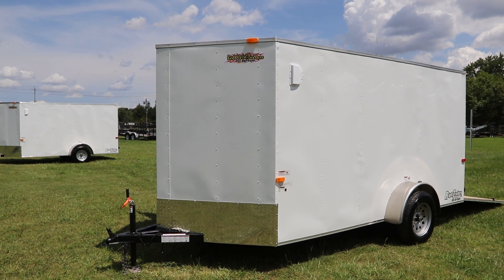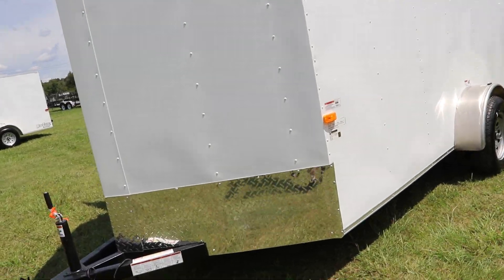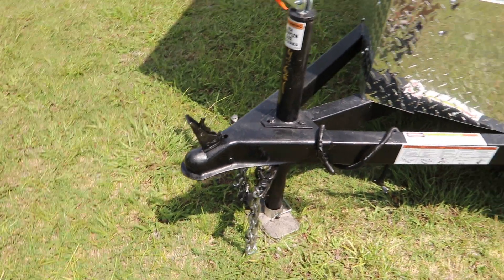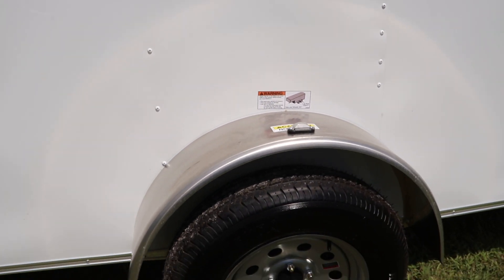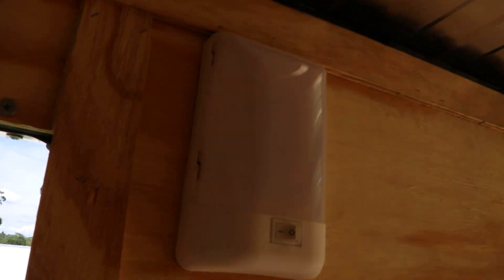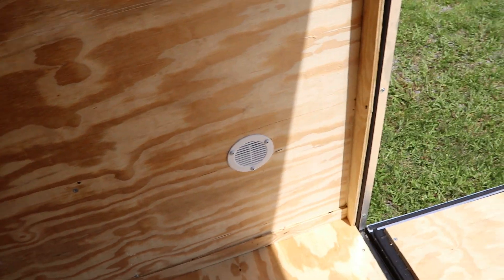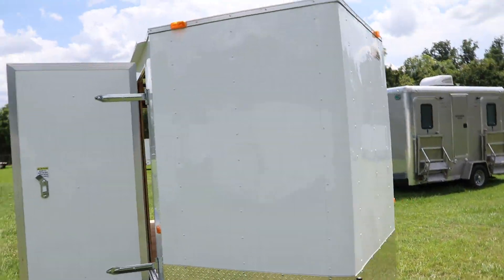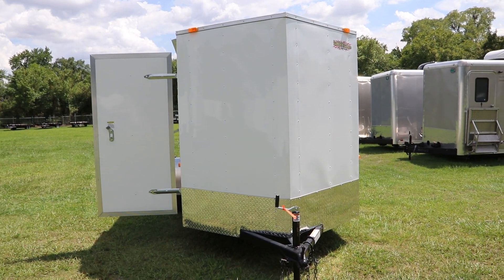42661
863-66-Right
7220 US Highway 98 North
Lakeland, Florida

15" Tires and Wheels
C-Channel Frame
Aluminium Stone Guard
Single Axle
2 Way Vent System
Side Door With Bar Lock
2" Ball Coupler
Safety Chains
Rear Ramp With Bar Locks
Rear Ramp With Spring assist
12V Interior Dome Light
Treated Wood Interior